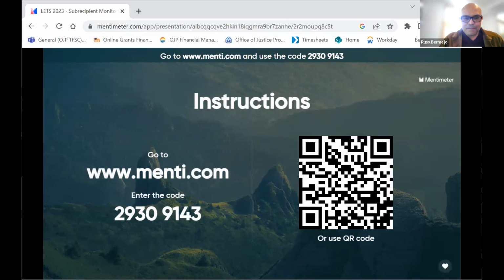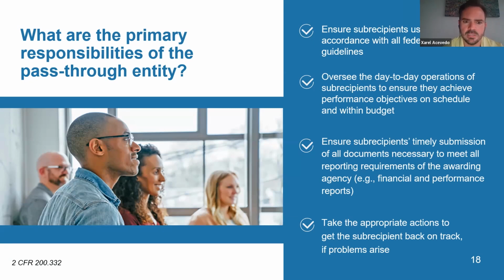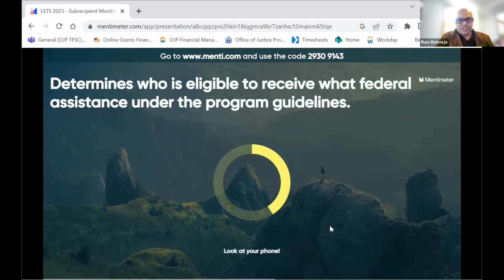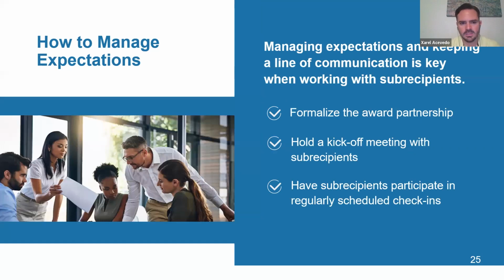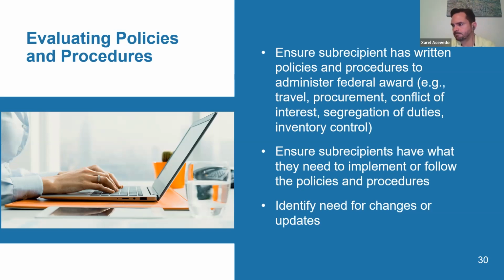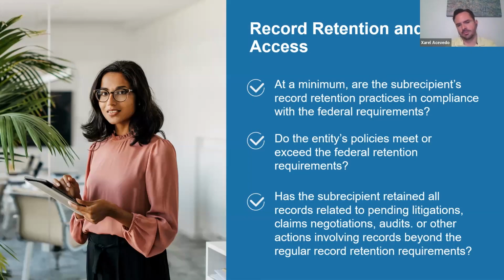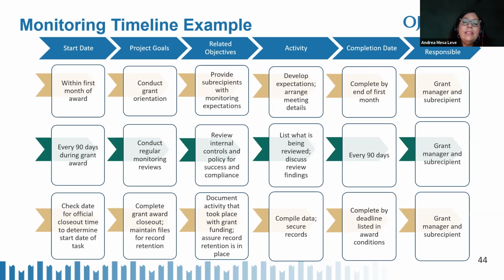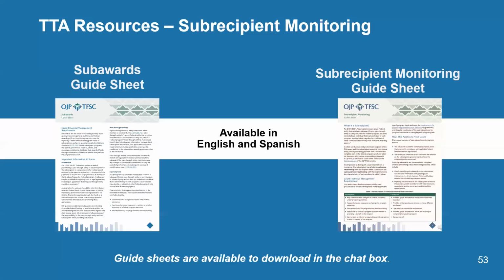OJP TFSC LETS 2023 Pacific Grantees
Working Better Together: How to Manage Subawards and Subrecipients (American Samoa, Guam, and Northern Mariana Islands)